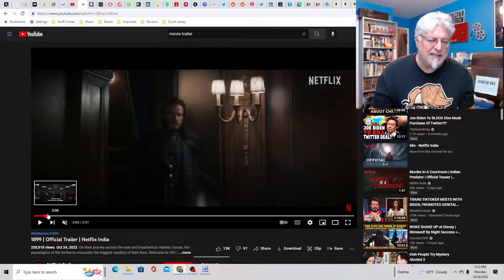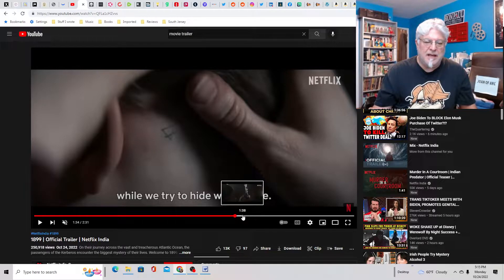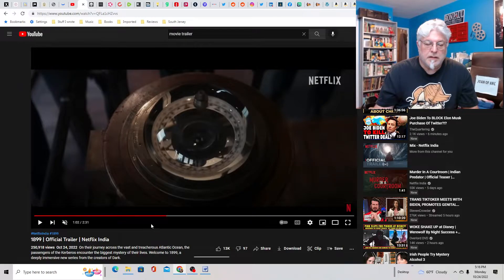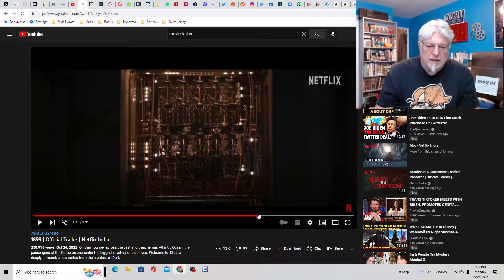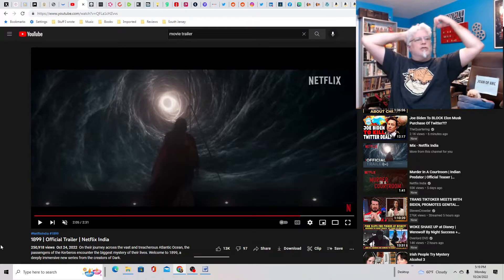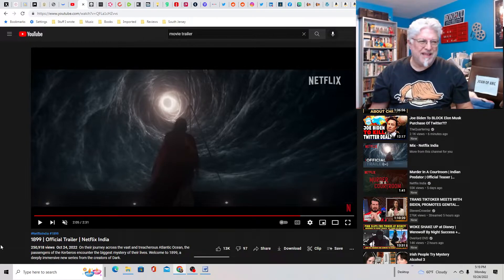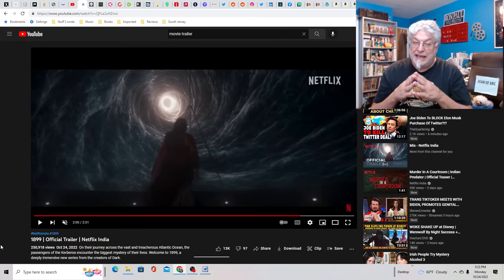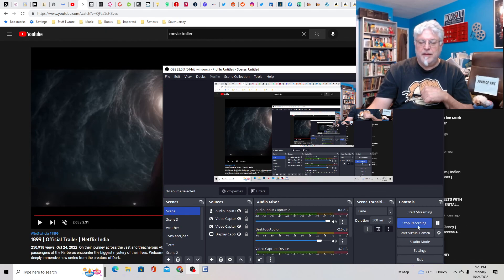A Screenwriter's Rant: 1899 Trailer Reaction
A new series from Netflix that reminds me of the Titanic meets Event Horizon. #1899

The Pineys: Book 10: Thirteen Terrifying Piney Tales